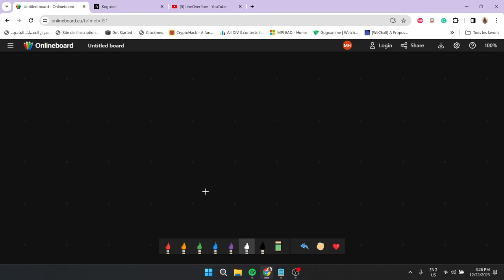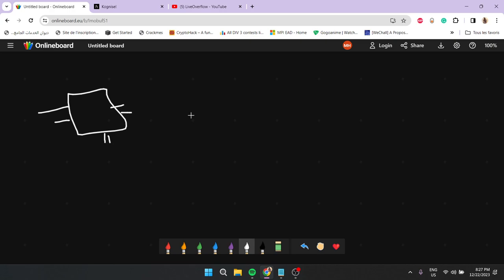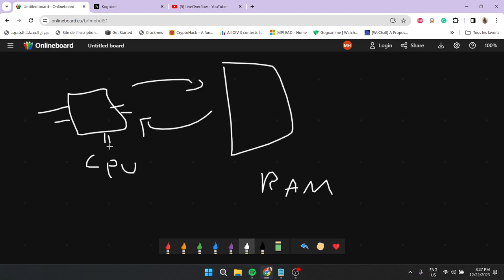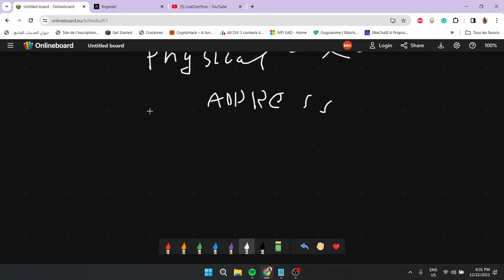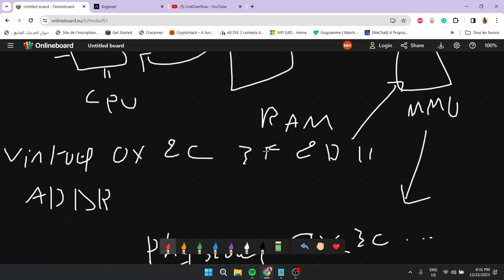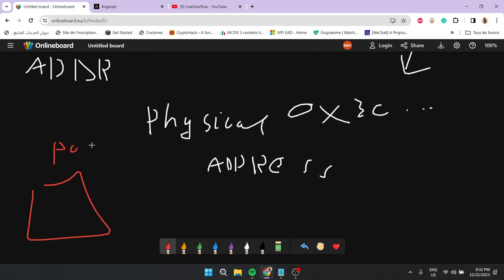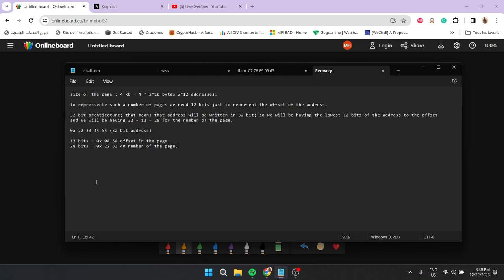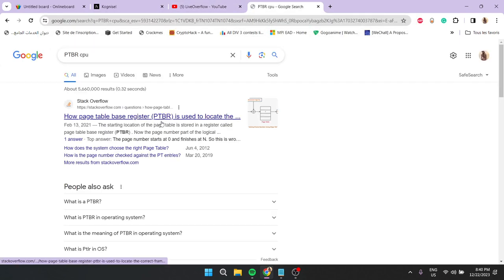Reverse Engineering - Paging